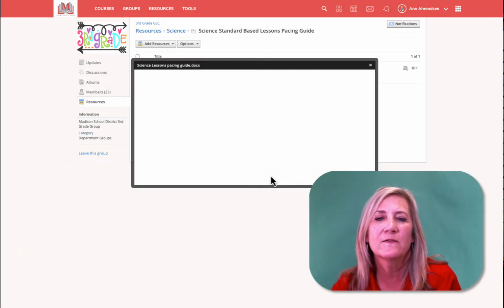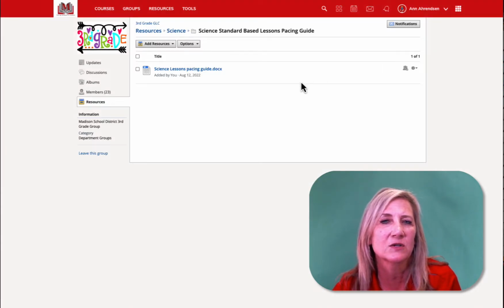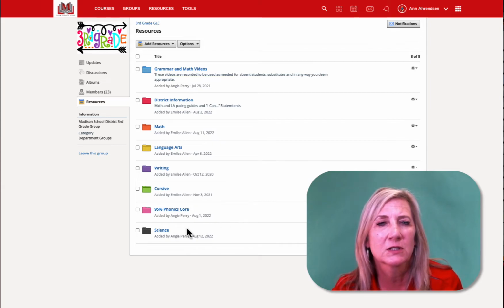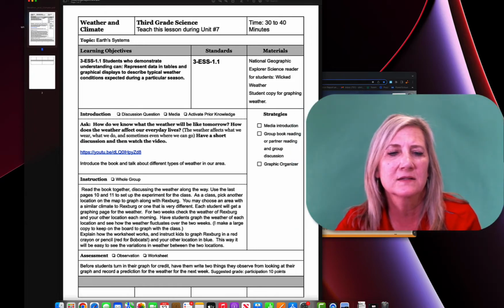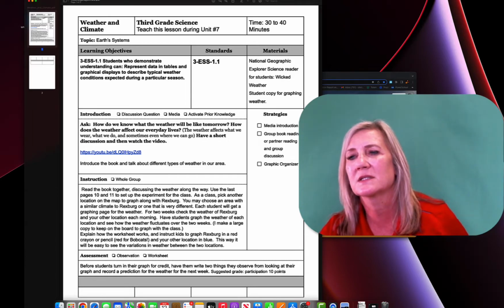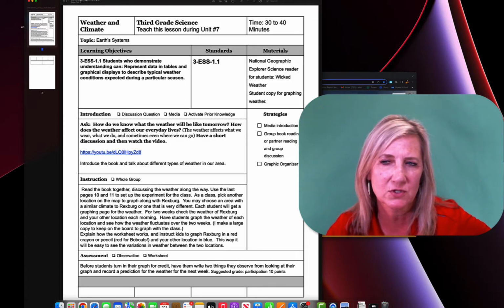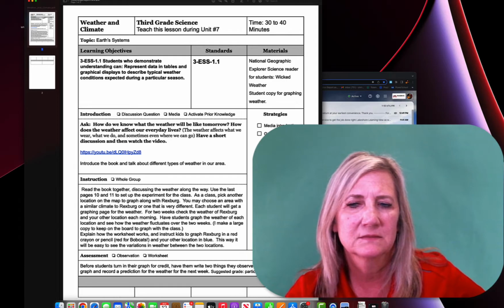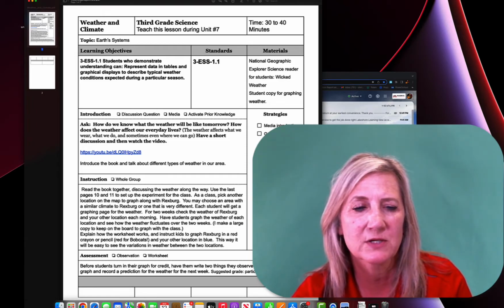MSD321 New State Science Standards 3rd Grade Idaho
Ann Ahrendsen walks us through the new sate science standards for third grade, including a sample science lesson.  Madison School District #321, Rexburg, Idaho, with Scott Shirley.